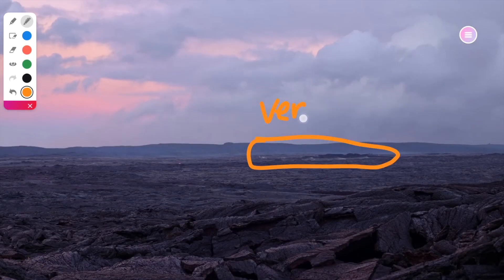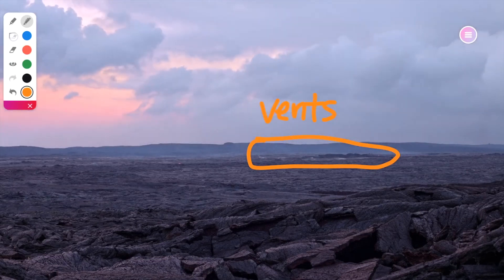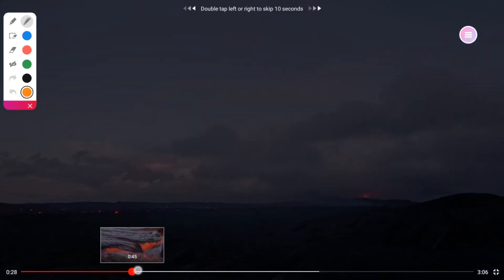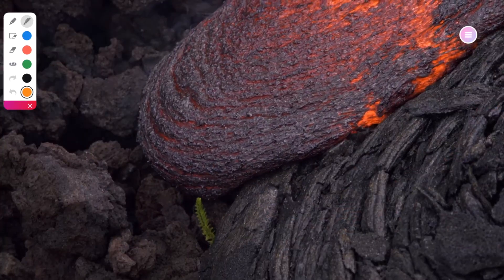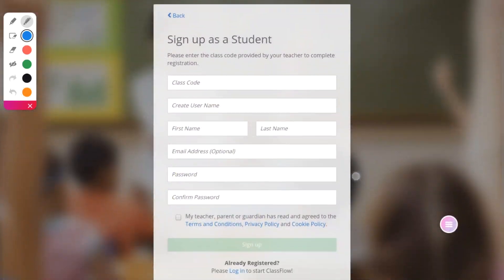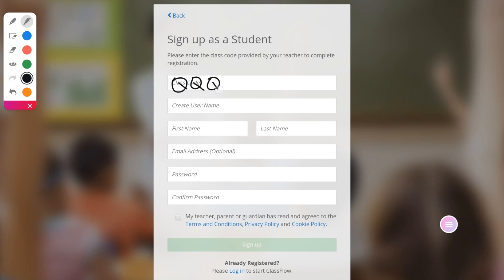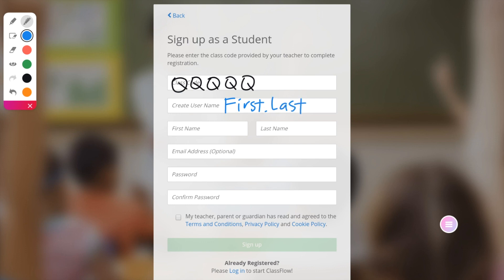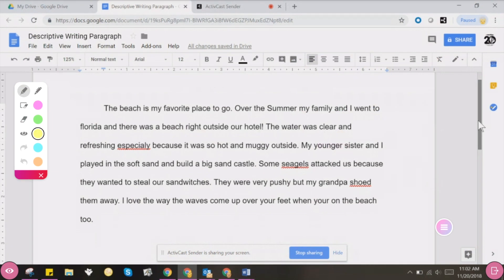Learn Promethean: Best Practices with Featured Promethean Apps - Annotate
Learn how to use the Annotate app improve your Promethean experience.